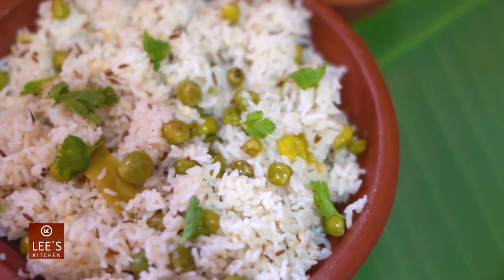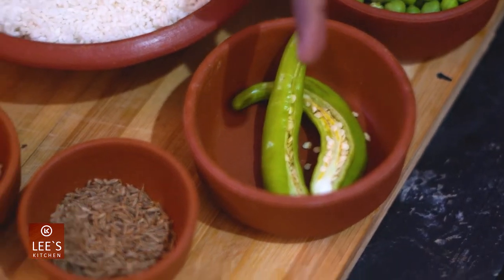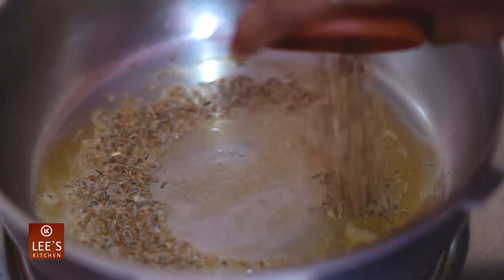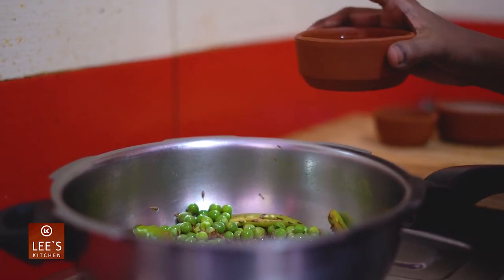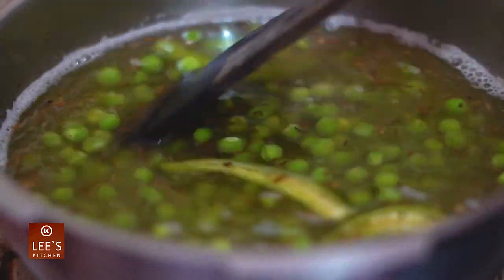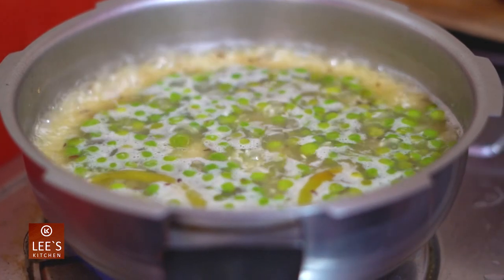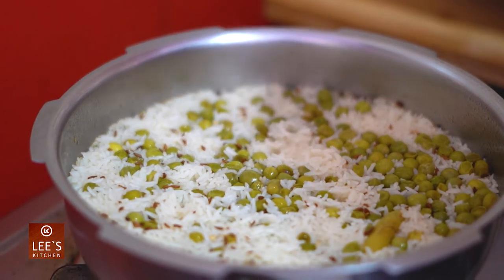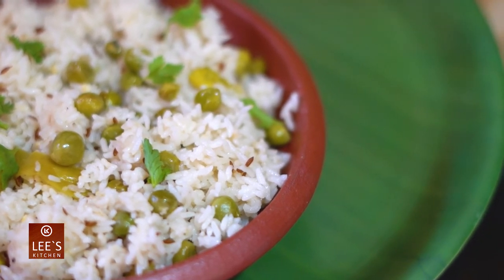சத்தான சீரக சாதம் | Jeera Rice | Cumin Rice | Jeera Matar Pulao Recipe in Tamil | lees kitchen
சத்தான சீரக சாதம் | Matar Jeera Rice | Cumin Rice | Jeera Matar Pulao Recipe in Tamil | lees kitchen

தேவையான பொருட்கள்
சீரக சம்பா அரிசி - 2 கப்
பச்சை பட்டாணி - 1 கப்
சீரகம் - 1 டேபிள் ஸ்பூன்
வெண்ணெய் - 1 டேபிள் ஸ்பூன்
உப்பு - தேவைக்கேற்ப

செய்முறை
அரிசியை முதலில் கழுவி வைத்துக் கொள்ளவும். ஒரு குக்கரில் வெண்ணெய் சேர்த்து சீரகம் தாளிக்கவும்.பின்னர் பச்சை மிளகாய் சேர்த்து வதக்கவும். பச்சை மிளகாய் சிறிது வதங்கியதும் பச்சை பட்டாணி சேர்த்து வதக்கி விட்டு பின்னர் தேவையான அளவு தண்ணீர் சேர்த்து கொதிக்க விடவும். தண்ணீர் கொதித்ததும் அரிசியை சேர்த்து ஒரு விசில் வைத்து இறக்கவும். கொத்தமல்லி தூவி பரிமாறவும். சுவையான அதே சமயம் சத்தான பச்சை பட்டாணி சீரக சாதம் தயார்.

மீடியா டிவியின் நிகழ்ச்சிகளில் நீங்கள் பங்குபெற எங்களை தொடர்பு கொள்ளுங்கள். உலகத்திற்கு உங்களை தெரியப்படுத்துங்கள்.
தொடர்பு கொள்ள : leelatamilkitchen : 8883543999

For More Interesting things Click the links
Blogs